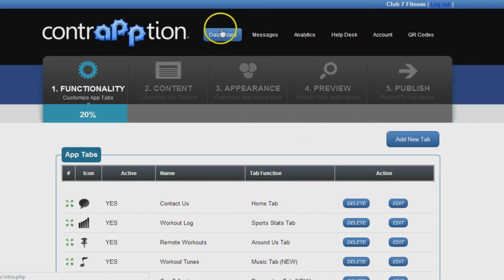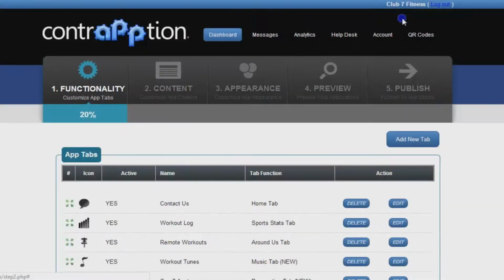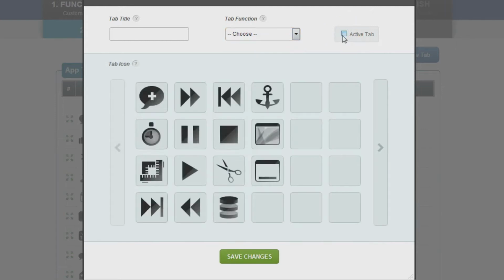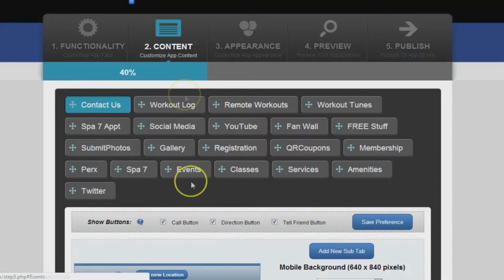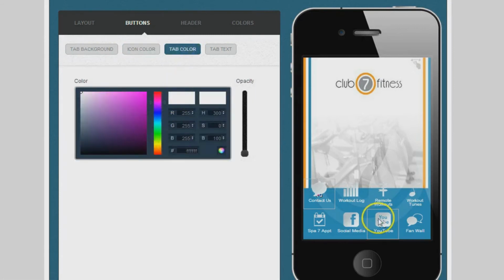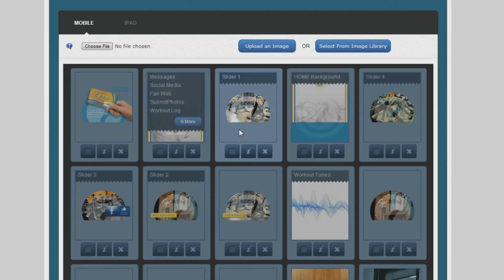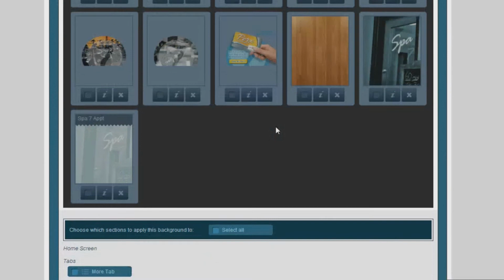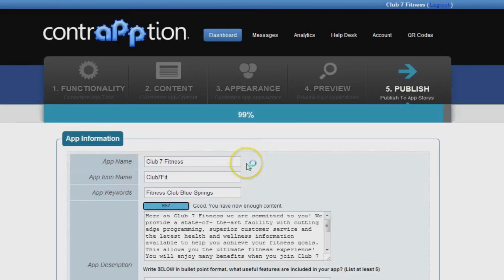Contrapption Admininstration Site Overview